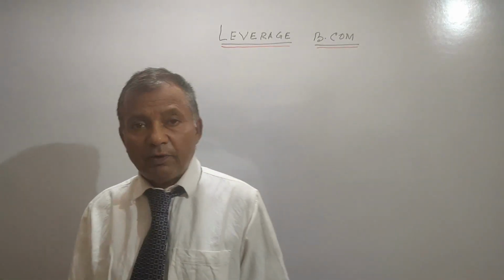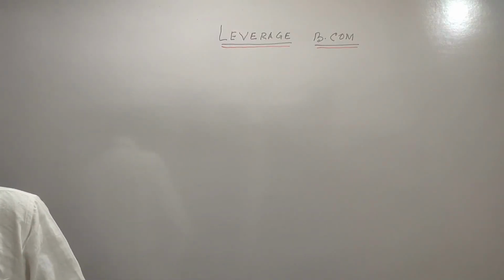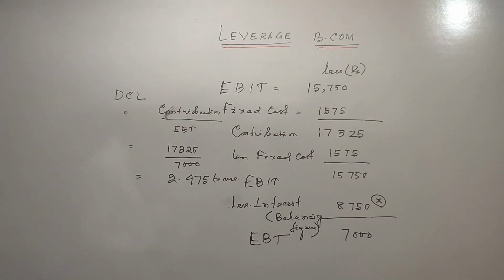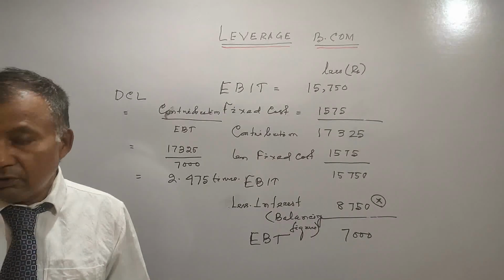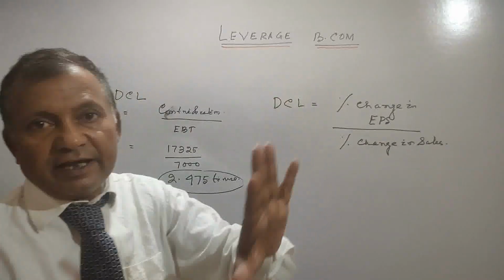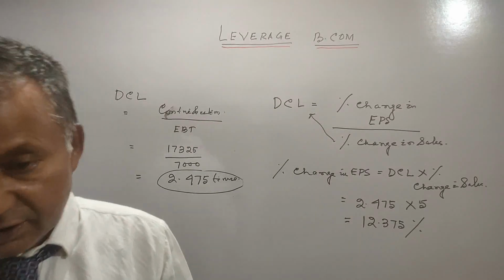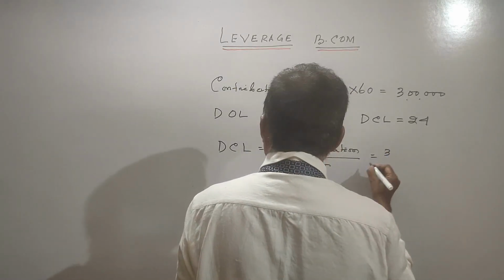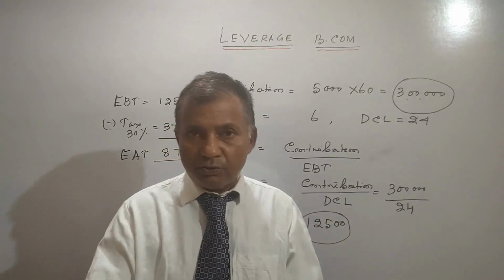LEVERAGE ANALYSIS#MANAGEMENT ACCOUNTING I B.COM 6TH SEM/CA/CMA/CS I CLASS-3 I@CAMK KAR I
Leverage
At the end  you can have notes on problems , and  solutions theory notes.
Acomlete course with Problems and solution.
 DEFINITION-Leverage is an investment strategy of using borrowed money—specifically, the use of various financial instruments or borrowed capital—to increase the potential return of an investment. Leverage can also refer to the amount of debt a firm uses to finance assets.
FINANCIAL LEVERAGE OR TRADING ON EQUITY
Financial leverage may be expressed when the residual net income (earnings after interest and taxes and preference dividend) varies not in proportion with operating profit. This leverage reveals the changes in the taxable income in comparison with the changes in the operations.

In other words, a major part is played by the interest on debt financing, interest on debentures, preference dividend in the entire capital structure of the firm.
CA M K KAR
28 YEARS  OF TEACHING
ONLINE AND OFF LINE CLASS
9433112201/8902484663